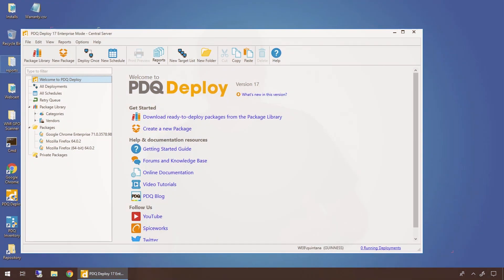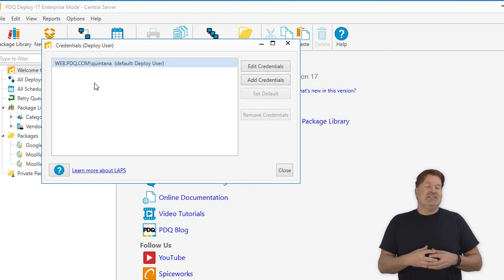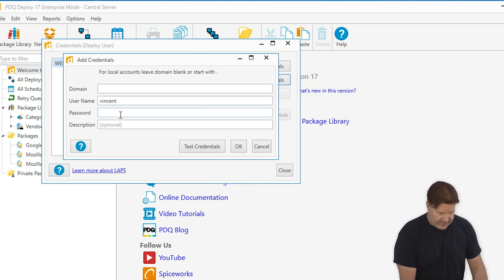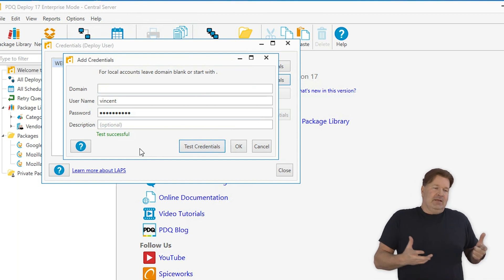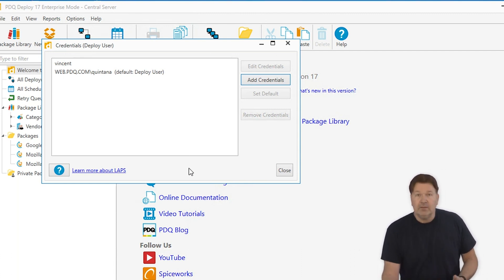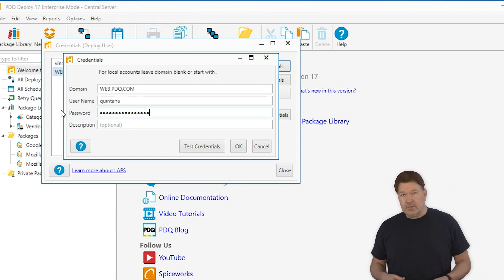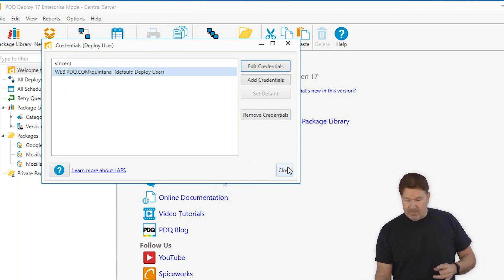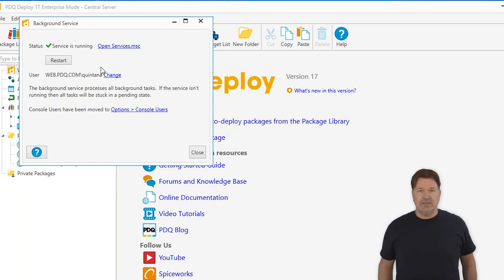Adding or Changing Credentials in PDQ Deploy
Lex shows you how to quickly and easily get your credentials changed or added in PDQ Deploy.